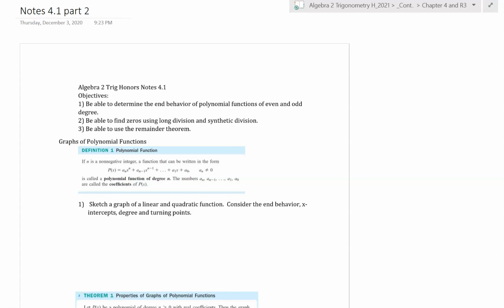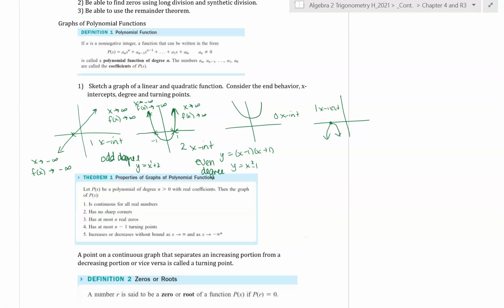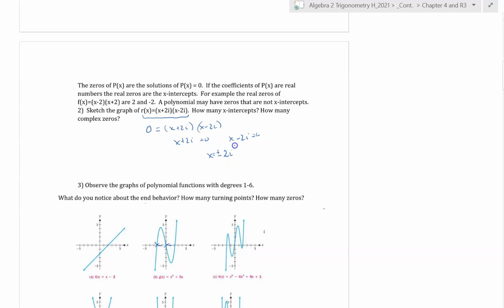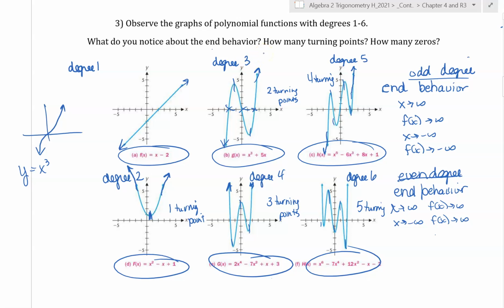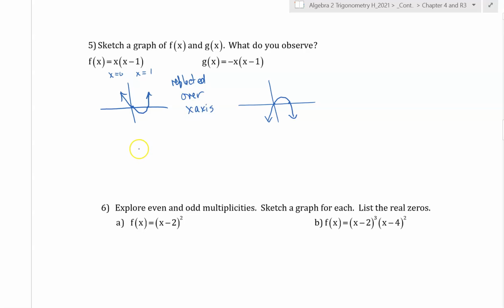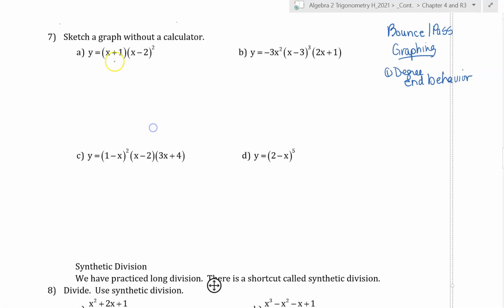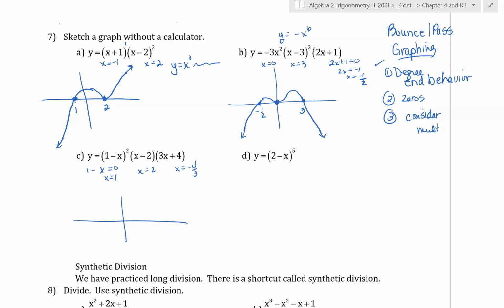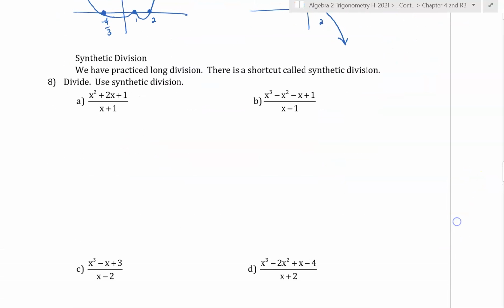H20th 4 1 part2